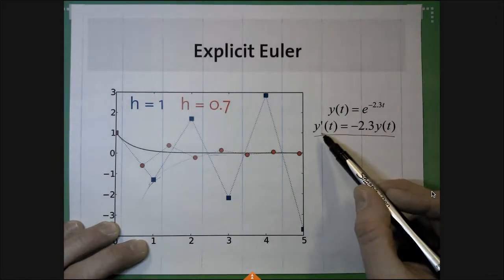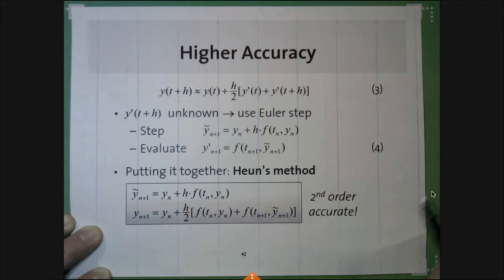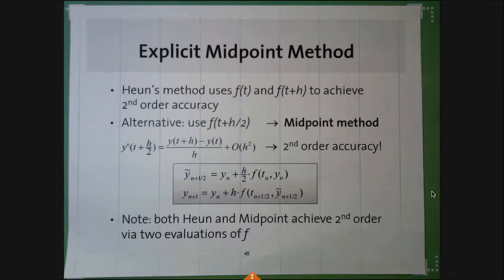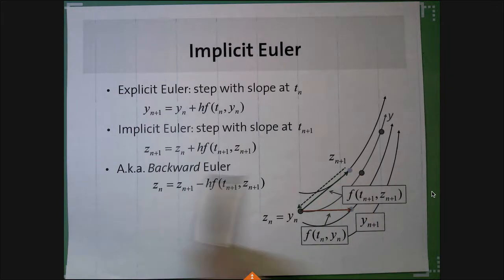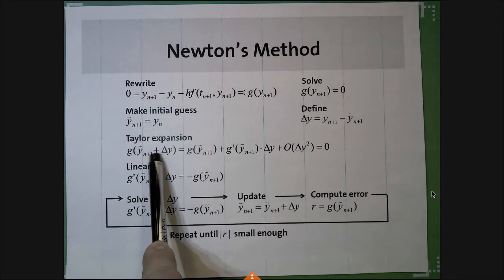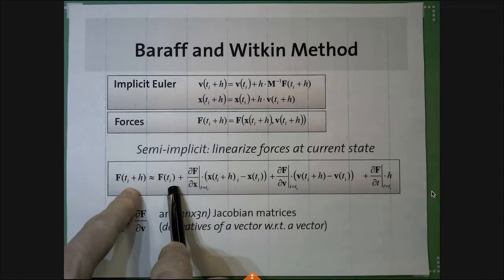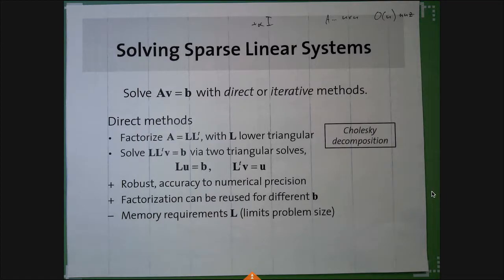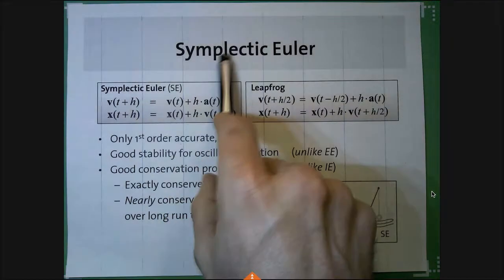CIS563, 2015, Mass-spring Systems 2